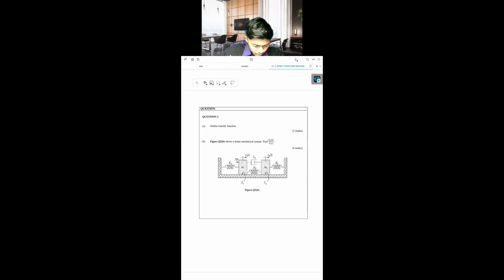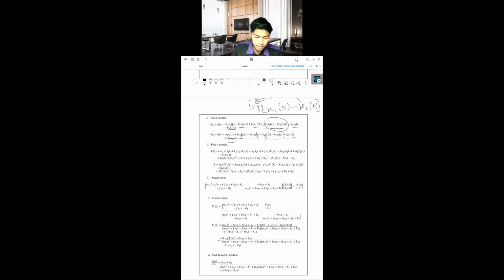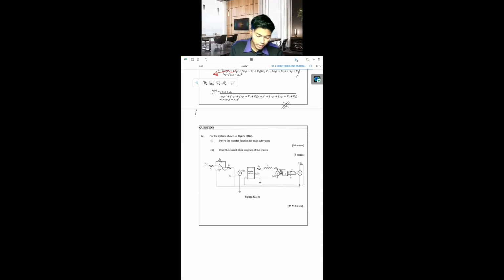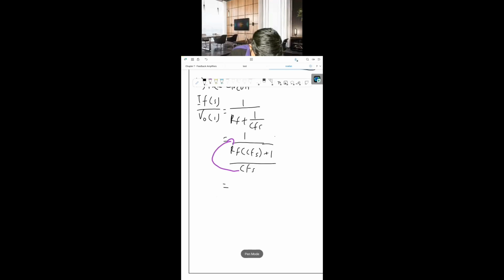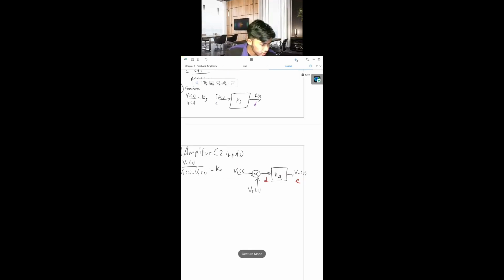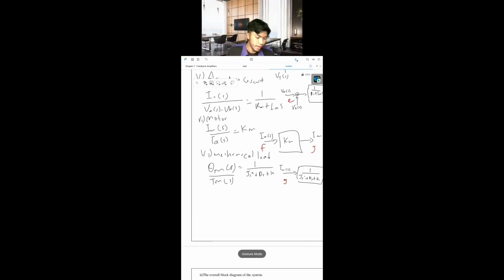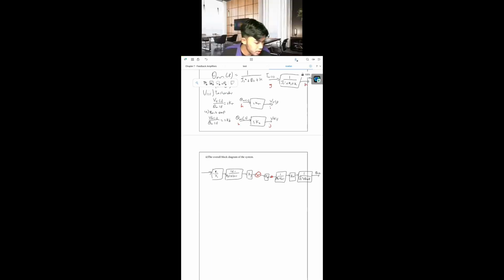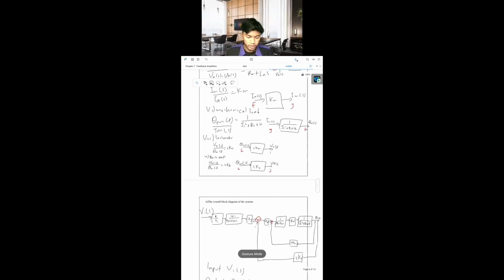Solution for transfer function of Electrical and Mechanical modelling.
INDIVIDUAL ASSIGNMENT,
SUBJECT BEEA 2383 CONTROL SYS. FUNDAMENTAL.

PROVIDED FOR:
SIR AMAR FAIZ BIN ZAINAL ABIDIN

MADE BY:
NUR MUHAMMAD HANZALAH BIN RAMLI (B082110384)

QUESTION FROM :
BEEE 2364 CONTROL SYS. FUNDAMENTAL, SEM 2,
SESSION 2018/2019, QUESTION 2.